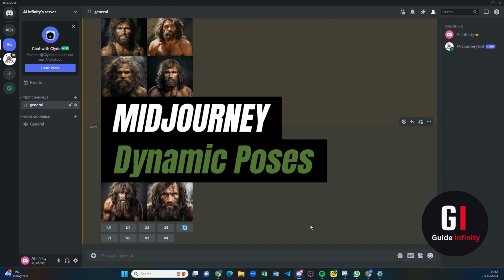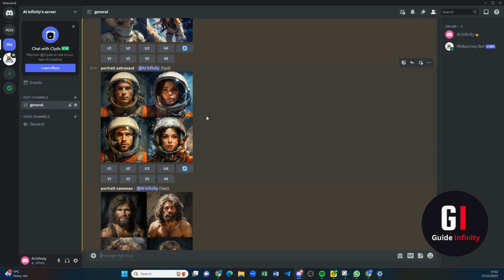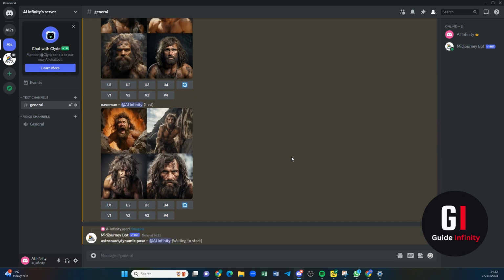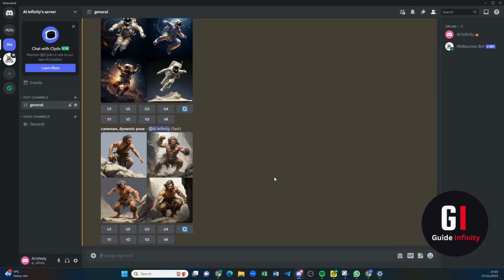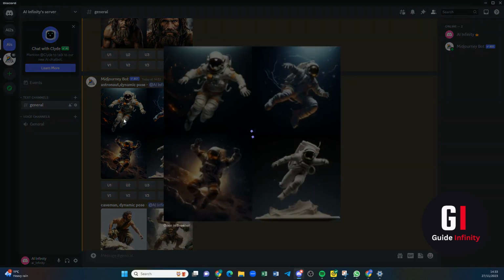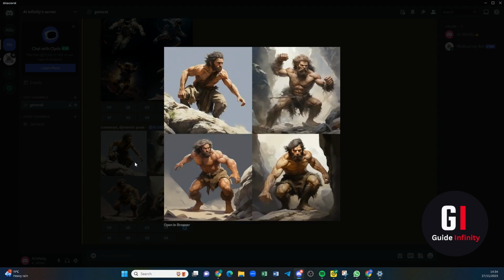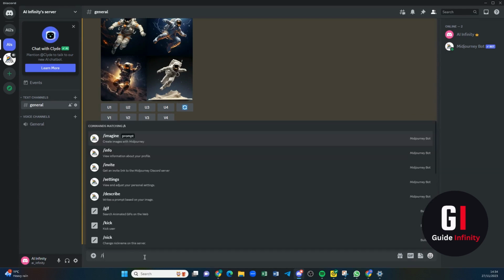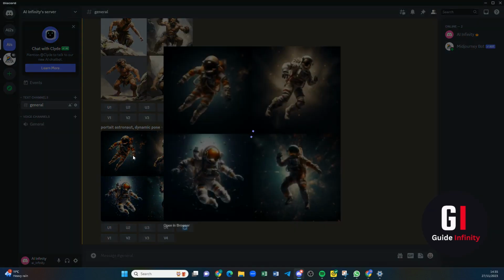Midjourney tips and tricks | Action character pose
Explore these Midjourney prompts, formulas, and tips to refine your Midjourney AI Prompt Engineering skills and craft truly distinctive, visually striking AI Art and images.

This Midjourney tutorial will walk you through various approaches to analyzing your prompts, offering valuable insights and ideas for your creative endeavors.

inspired by midjourney character design, midjourney character animation, midjourney character poses

Thanks